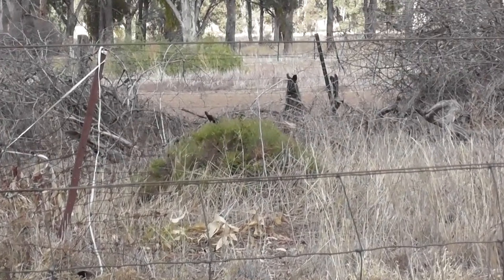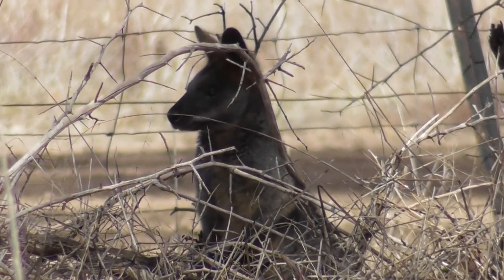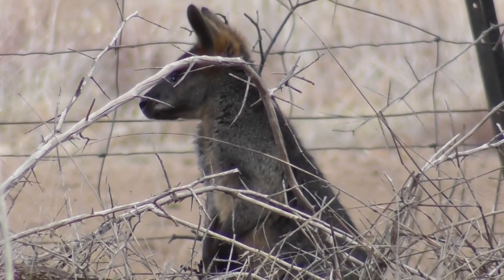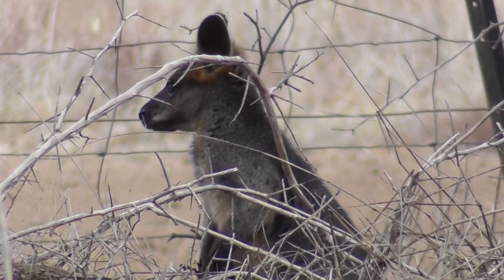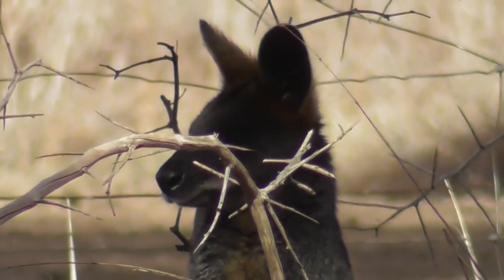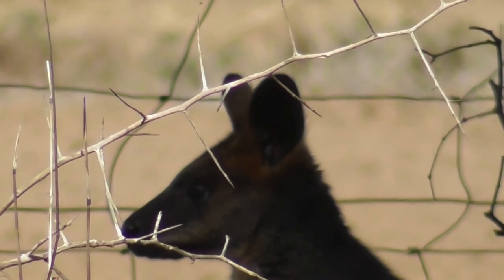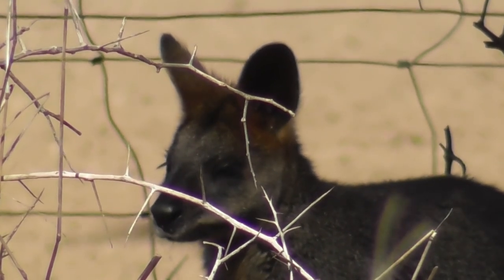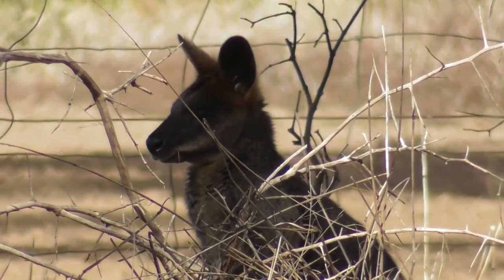Cute Wallaby Kangaroo Smells Fire 🔥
That cute wallaby was able to smell the fire, I am sure...